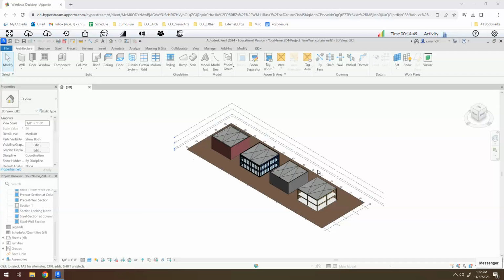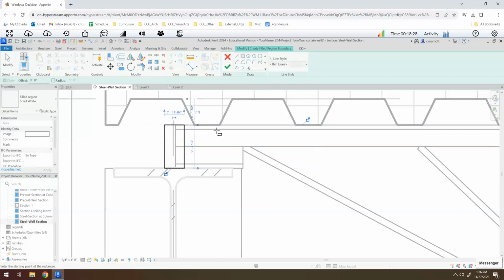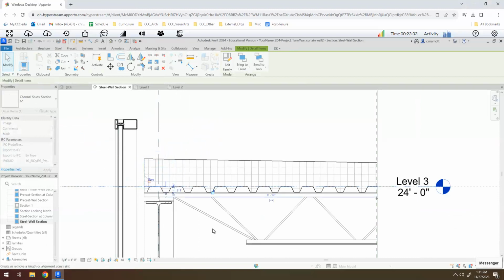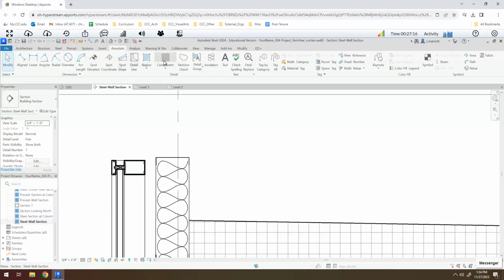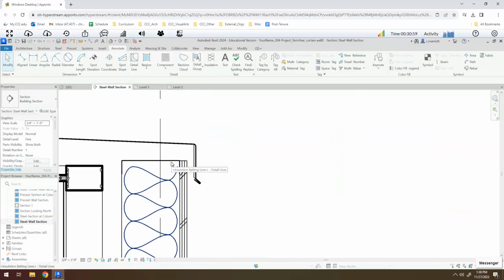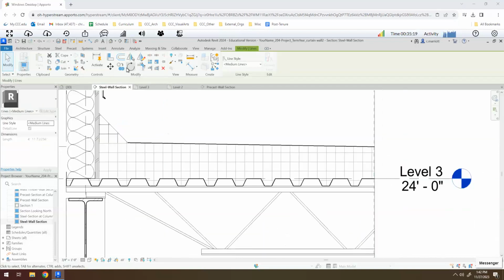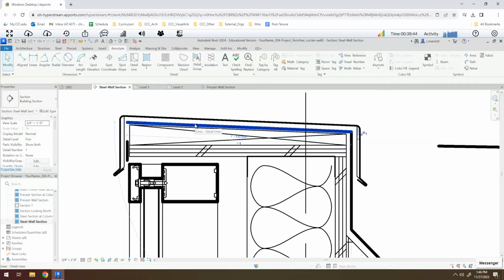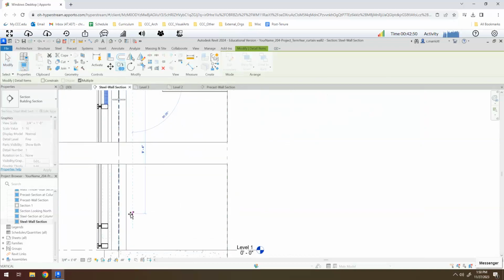Curtain Wall Section - Part 1